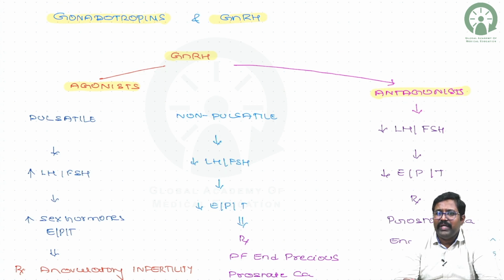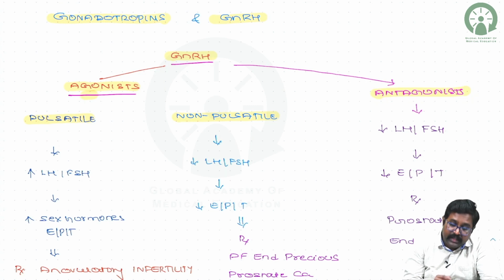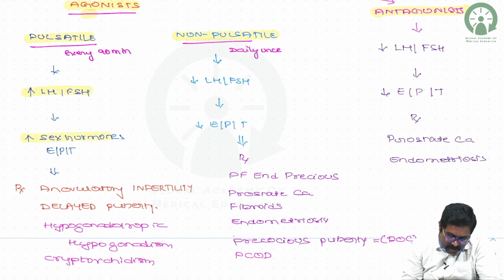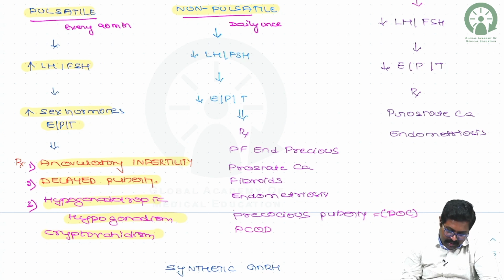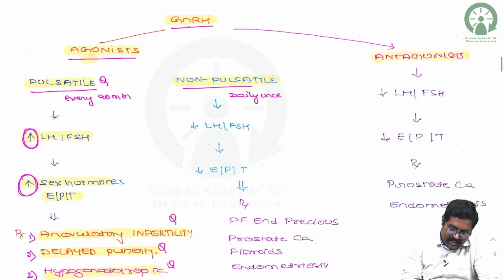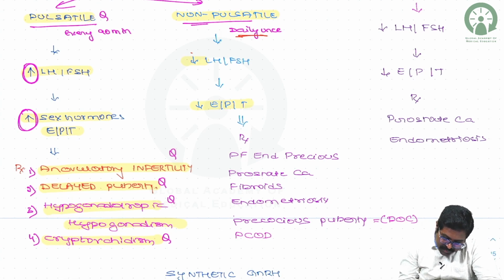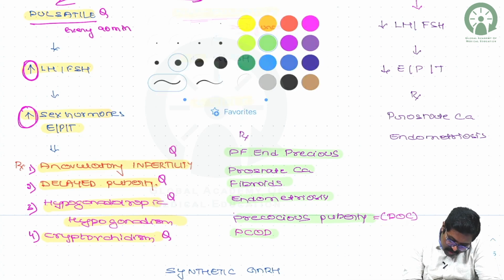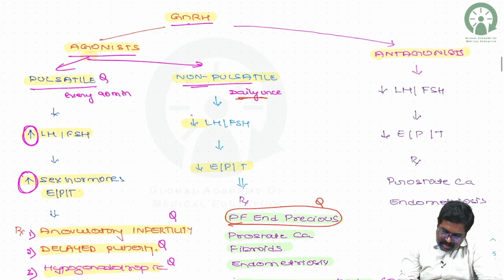Gonadotropins I Dr. Padmanabha T S I GAMEPGAPP